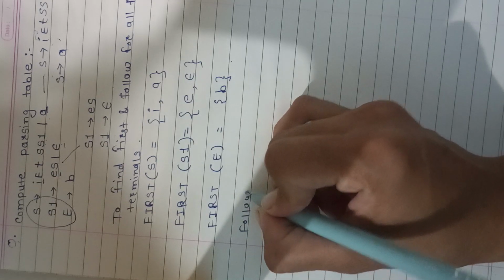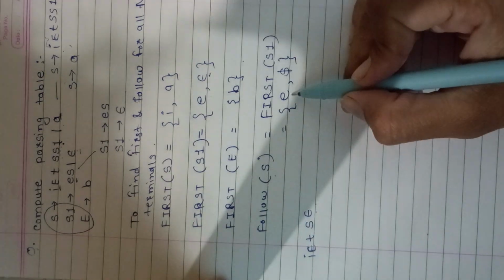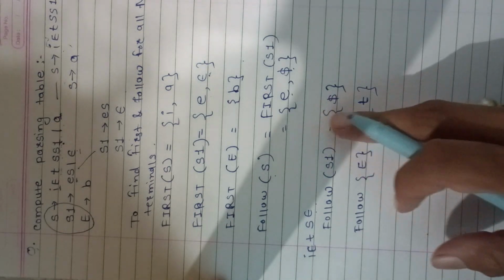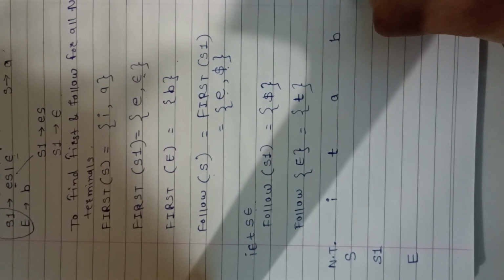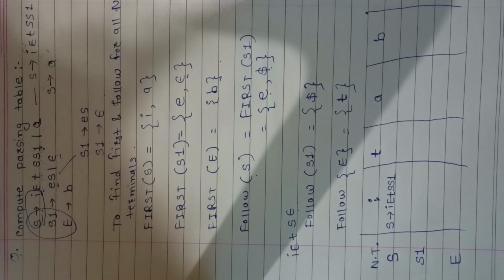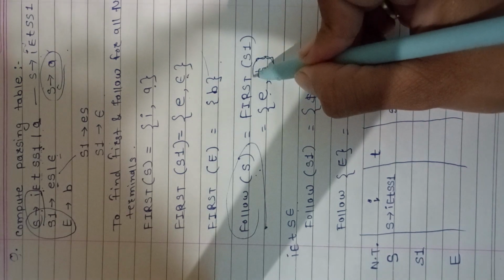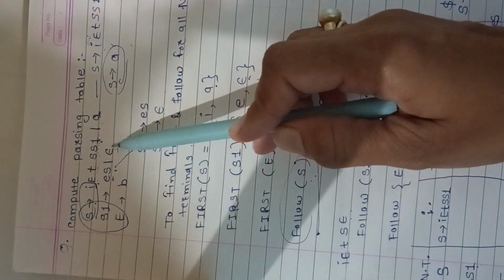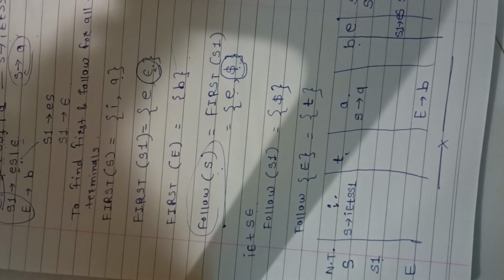how to find first and follow in compiler